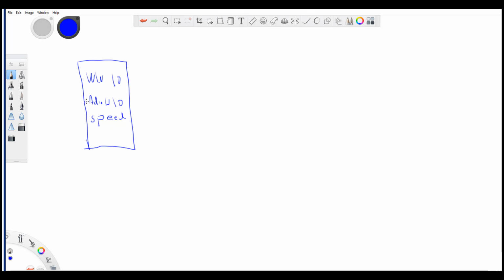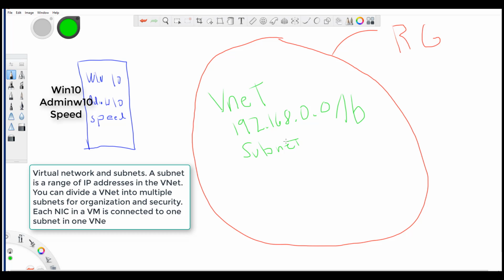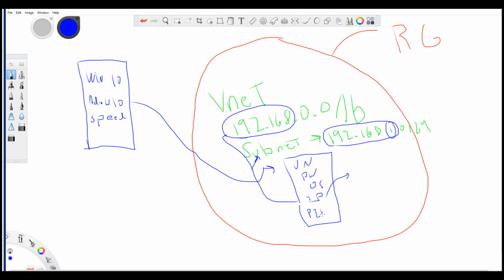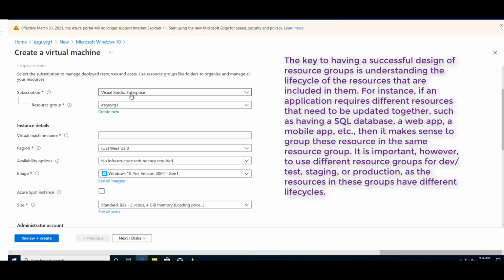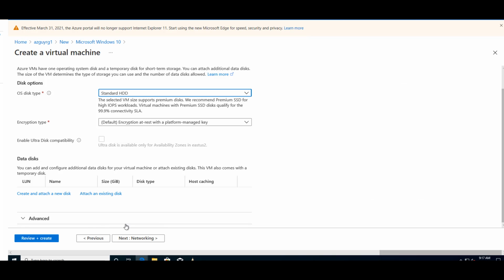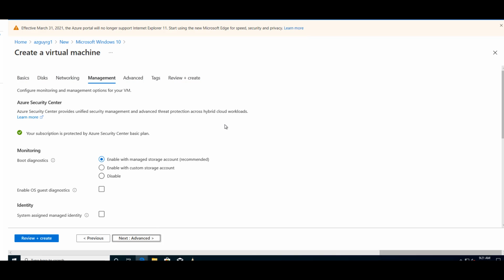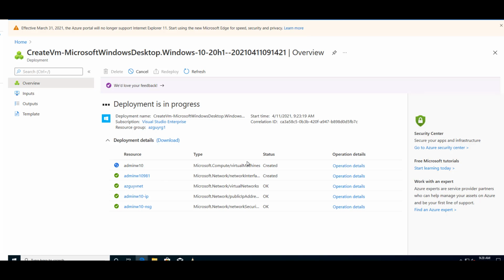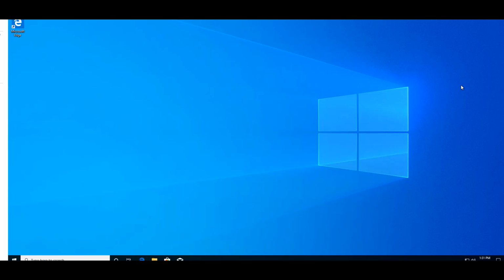azure administrator training 2021 - video 2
This is the second video which will help you prepare and pass the Azure admin cert exam.  The series will be about 20 percent lecture, 60 percent labs, and 20 percent test prep questions.  In this video you create a Windows VM and along way learn some key points on Resource Groups, Vnet, subnets and some username and password rules.